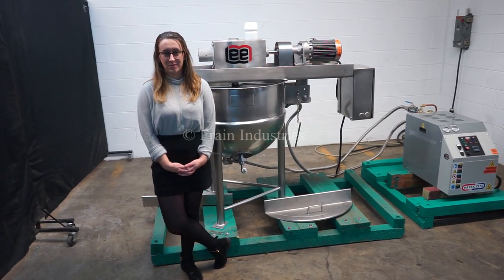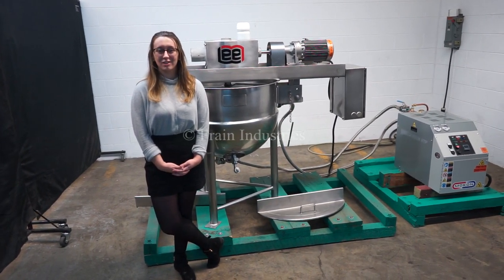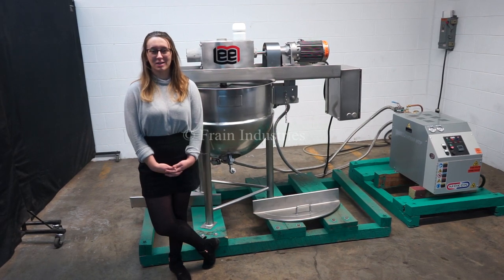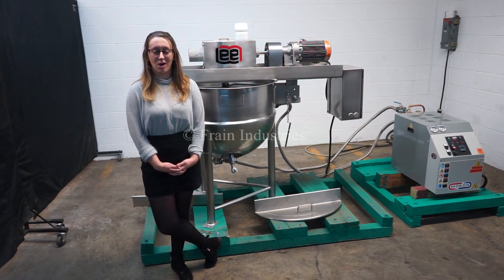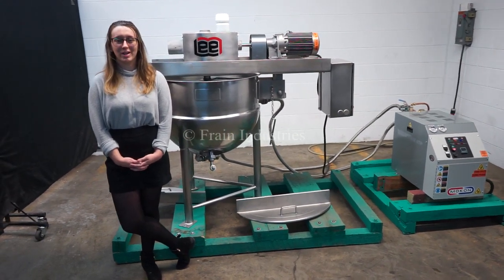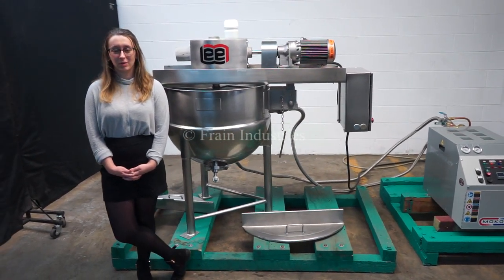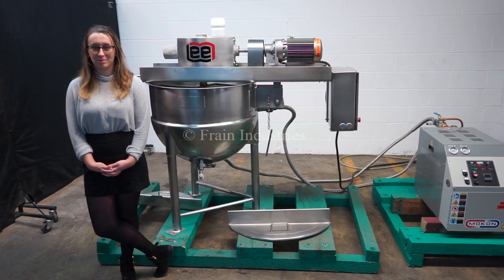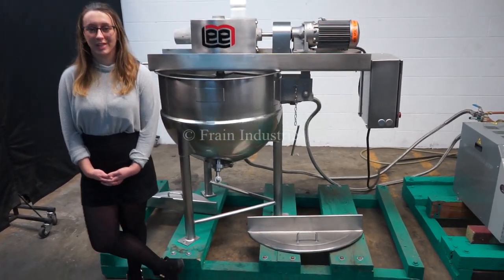Lee, 50 gallon, 304 stainless steel jacketed kettle.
Lee, 50 gallon, 304 stainless steel jacketed kettle. Vessel Dimensions: 32" diameter x 22" deep with a 10" straight wall. Equipped with a bridge mounted scrape agitator powered by a single 2 Hp drive, flush mount sensor, bottom feed port with backflow valve and 2½" OD / 2"ID tri-clamp style discharge with butterfly valve and 7" ground clearance. Mounted on (3) tubular leg frame.